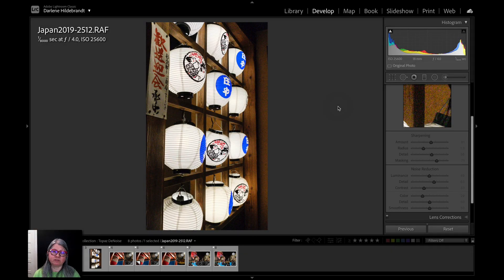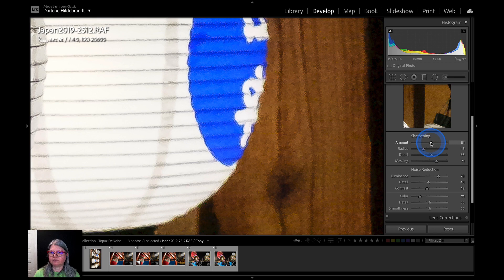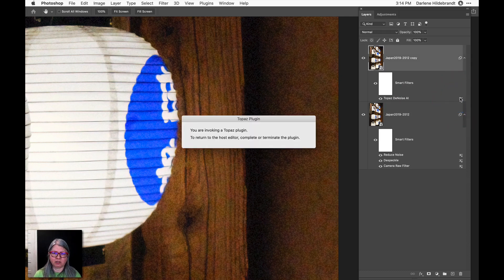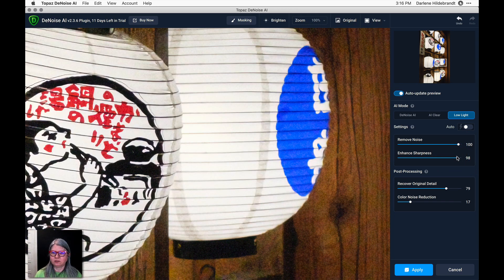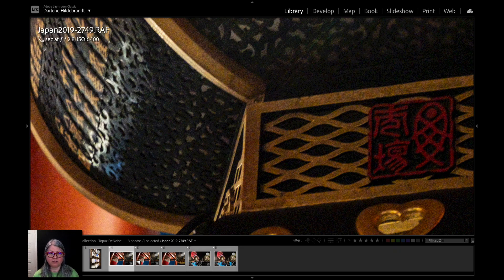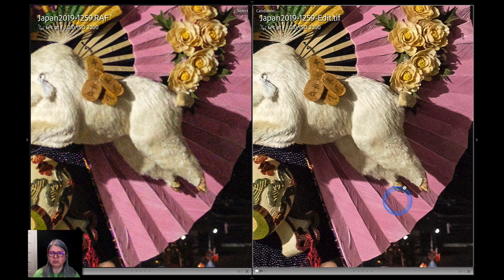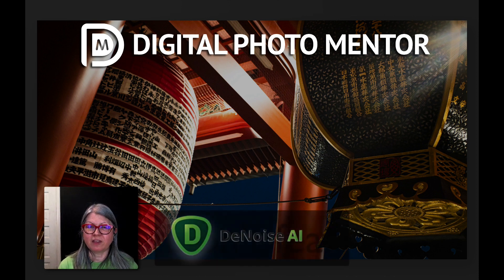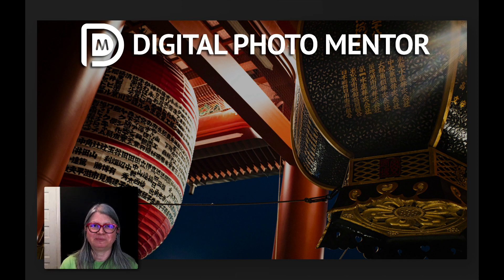Topaz DeNoise AI - Noise reduction software comparison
In this video, I demonstrate four different photo editing noise reduction software programs. Topaz DeNoise AI, Lightroom, Photoshop, and Luminar AI. See which one comes out on top and why.

The results from the ISO 25,600 image were pretty convincing for me. None of the other editing programs did as good a job.

Topaz software products each have one purpose, and they do that one thing really well. When you specialize like that, you can afford to put everything into it, and they have.

At the end of the video I’ll give you my recommendations on how to get over your fear of high ISO, and quickly and easily handle the noise in any image – even one shot at ISO 25,600 like the example in the video.

I hope that this noise reduction software comparison of Lightroom, Photoshop, Luminar AI and Topaz Labs DeNoise AI helps you decide on which to test drive for yourself.

Related: How to Overcome Your Fear of High ISO and Take Sharper Photos